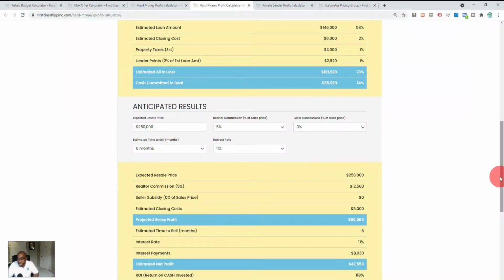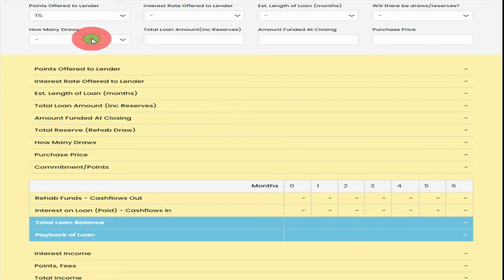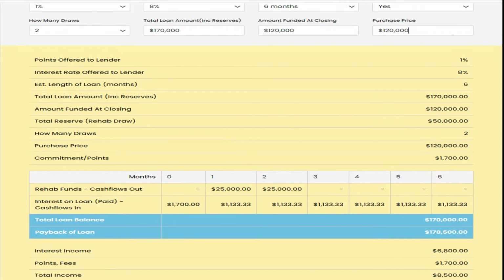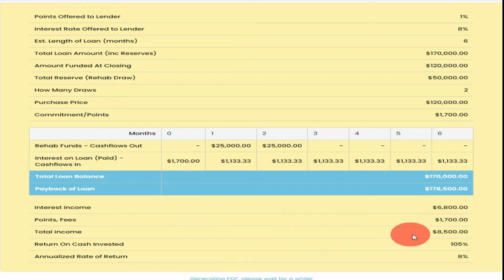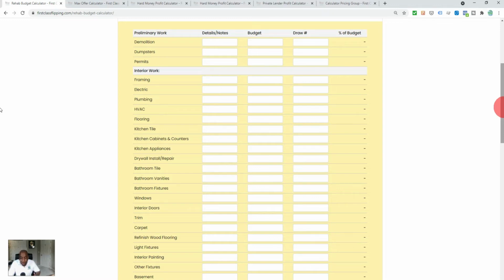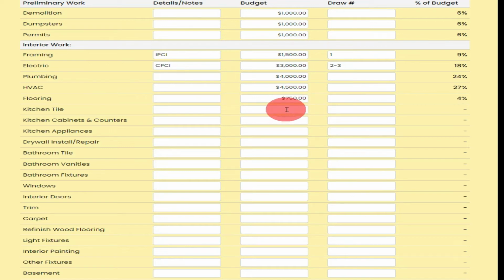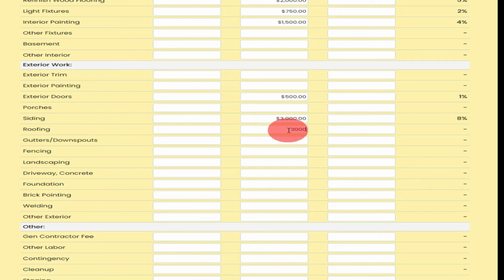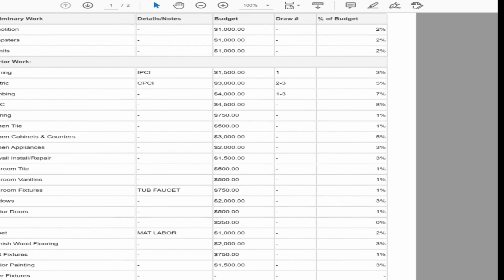How to Analyze a Deal For Profit Pt2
I am going to show you how to analyze real estate deals for profit potential, when you are flipping houses. Being able to analyze and crunch numbers correctly can make or break your real estate deal.

I’m Tariq , a life time entrepreneur, full time real estate investor as well as a licensed realtor. I’ve been investing in real estate since 2002 and have done over 500 transactions in 5 different states.

I flip several houses a year along with doing real estate coaching and mentoring. Real Estate is my life and I'm in the trenches every day REALLY Doing Deals!

I created this channel to share with you some of the risky real estate deals that I've done but to also show you that with the right mindset & proper training, you can turn big risks into huge profits!